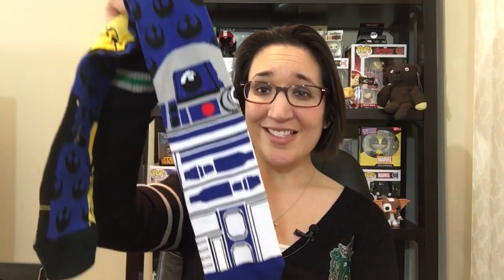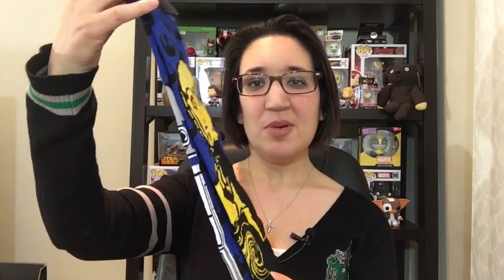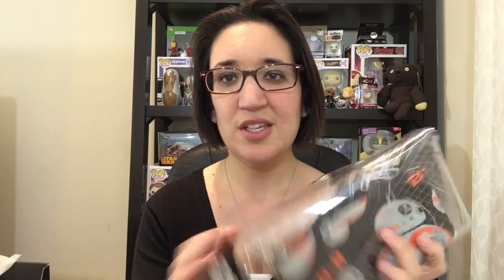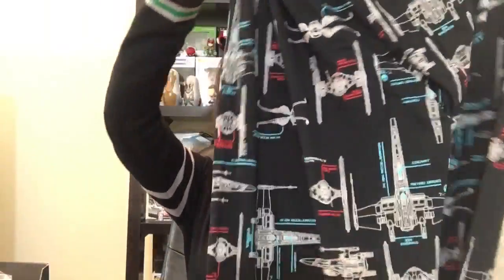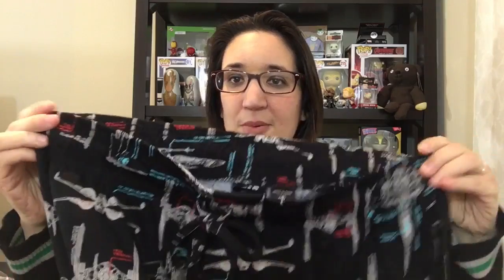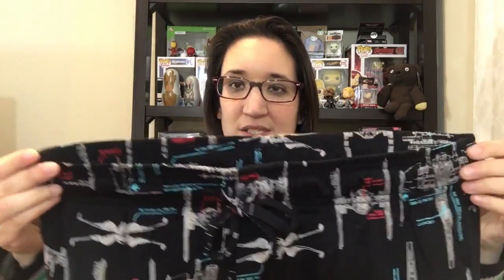Loot Crate Star Wars Box Unboxing! (Limited Time)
Unboxing of Loot Crate's limited time Star Wars Box!